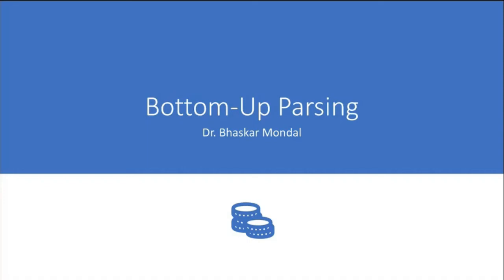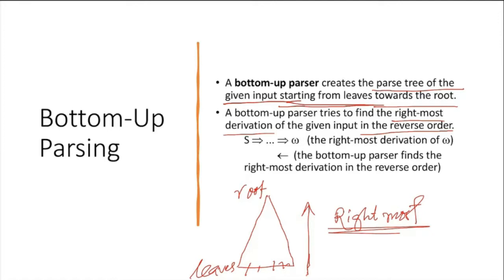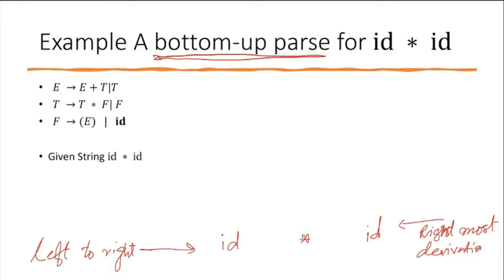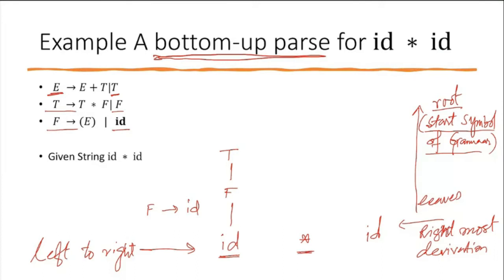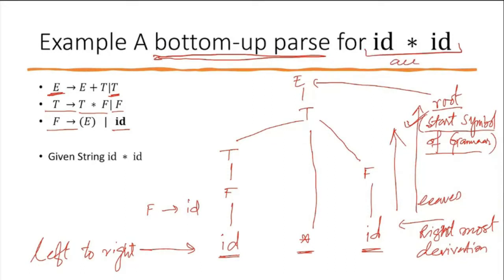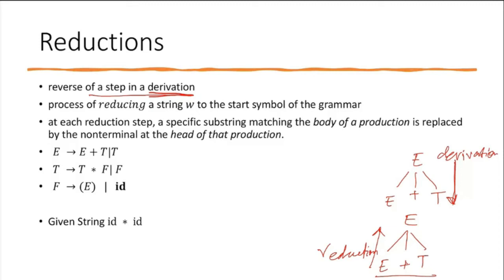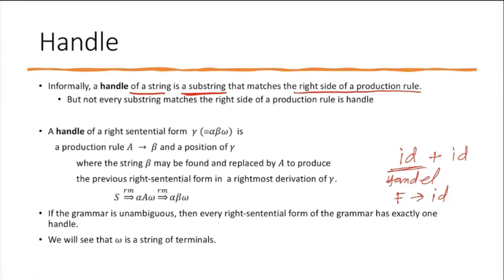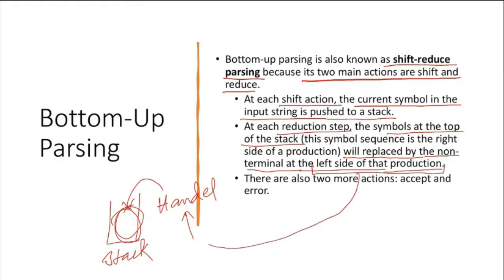Syntax Analysis 11, Bottom up Parsing, Handel, Right Sentinel Forms